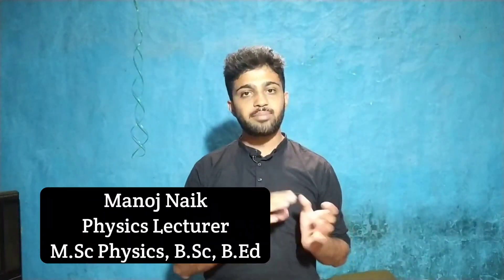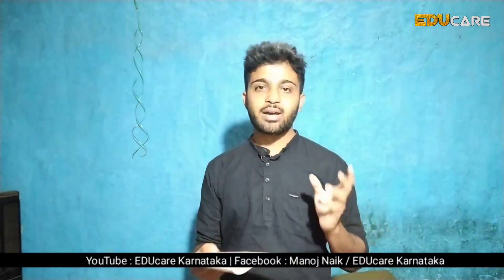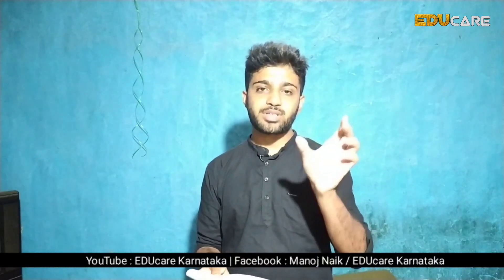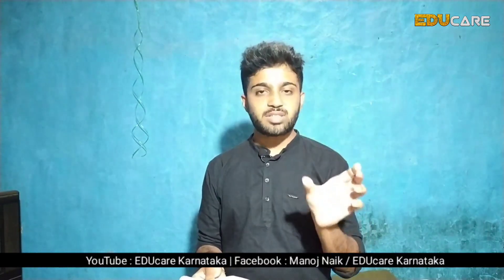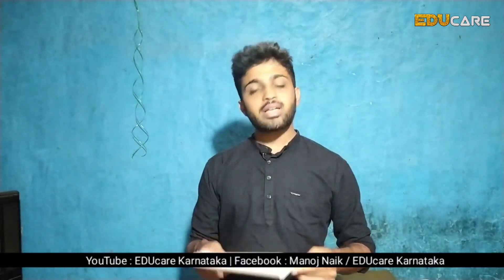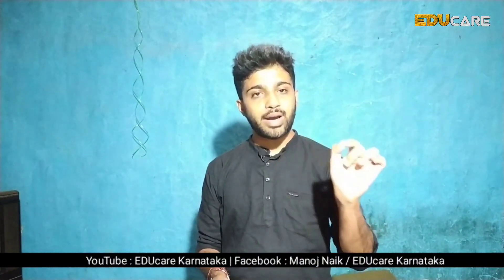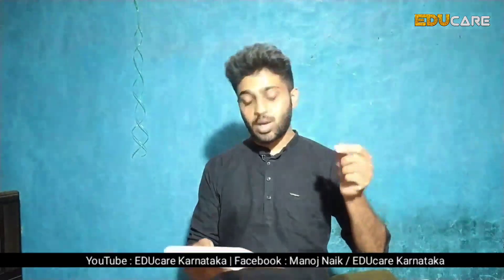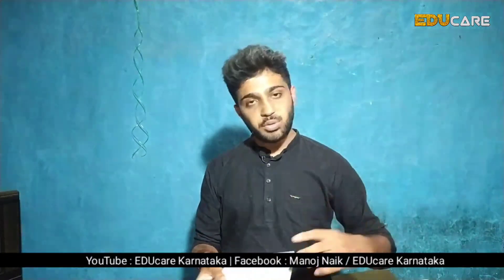paper presentation of 2nd PUC Physics | Tips to write Physics exam in boards in Kannada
Best Books for Karnataka students :

In this video we are giving information to the students about how to write 2nd PUC Physics exam for the year 2020 in Karnataka

General instructions

1. 1marks questions

✓ Write the definition without any spelling mistakes.

✓ If mathematical expression is asked then write the correct expression and write down the terms.

✓ Answer the applied questions according to the questions.

2. 2 marks questions

✓ Write the difference in correct format by drawing a columns etc.

✓ If you are asked to write the application 2 applications are enough if you know more you can write

3 .  3 marks questions

✓ write the definition, figure and explaination and derivation depends on what kind of questions are asked.

✓ If difference is asked 4 differences are enough.

4 . 5 marks questions

✓ write the definition, figure or nature of graph important equations.

5 . 5 marks problems

✓ Write the given quantities

✓ Write the correct formulae

✓ Substitute and calculate correctly

✓ Write the final answer with SI unit.

All The Best dear students